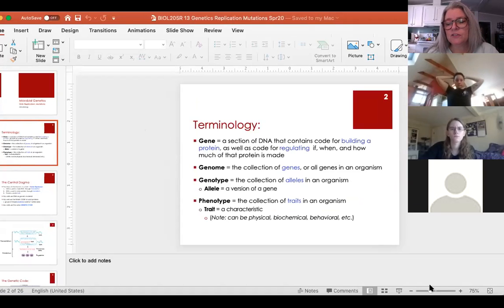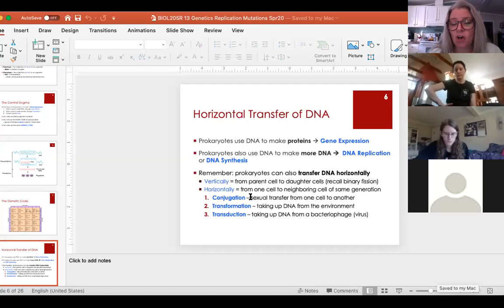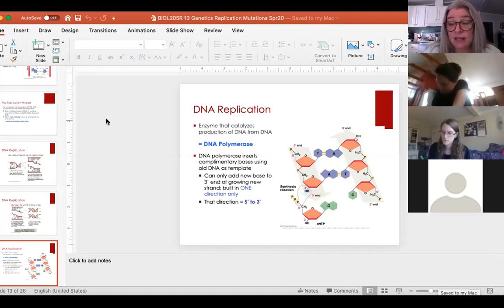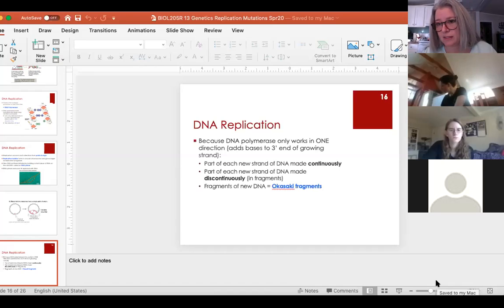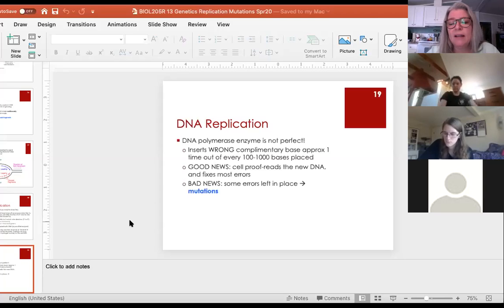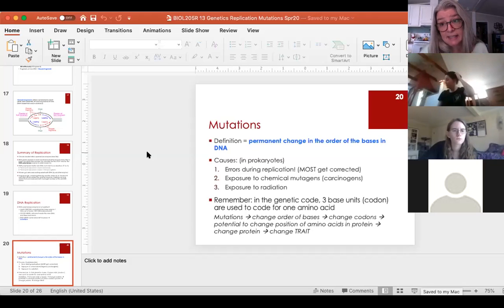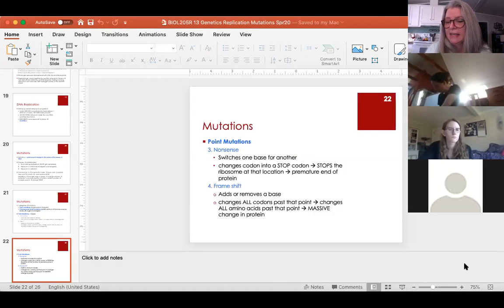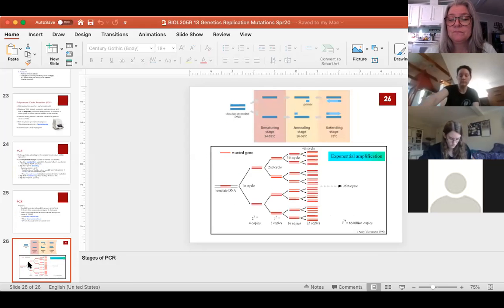BIOL205R LAB Exam Review (5pm)